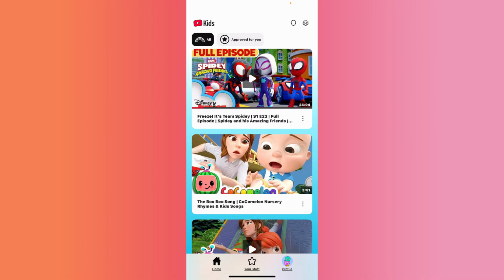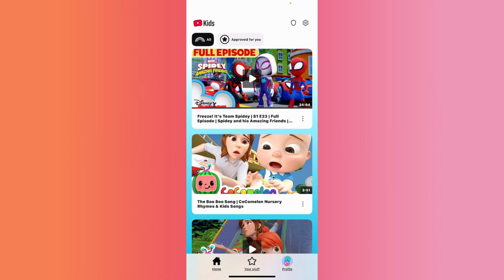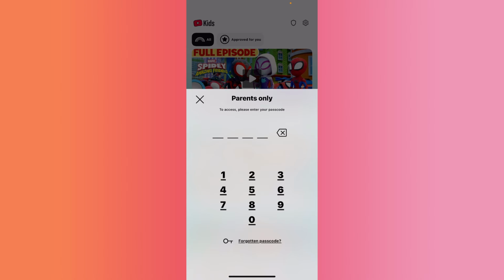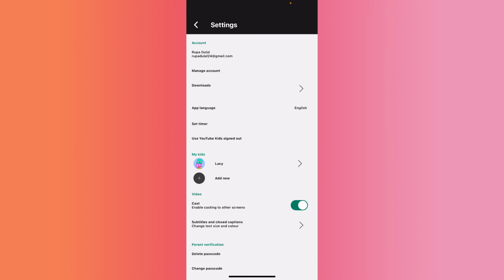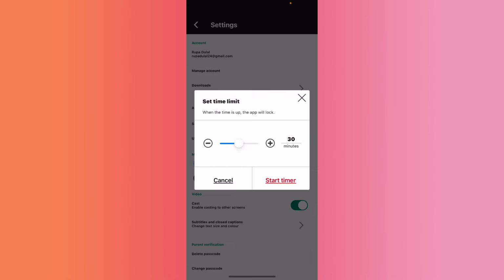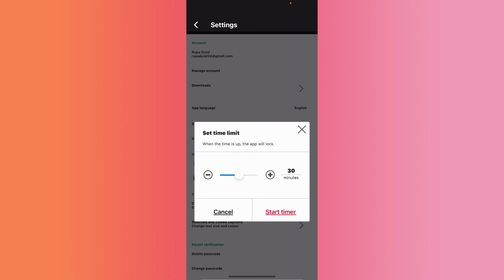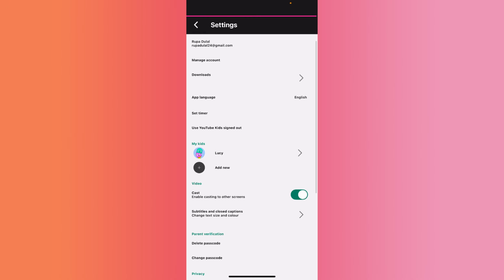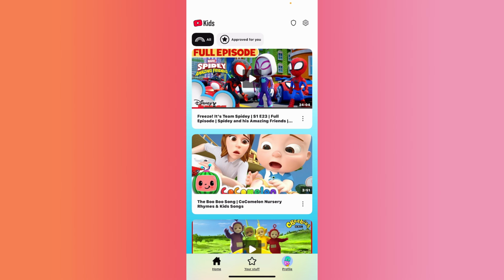How to Lock the Screen on YouTube Kids? Screen Lock on YouTube Kids 2025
Want to stop your kids from accidentally exiting YouTube Kids or switching to other apps? In this video, I’ll show you step-by-step how to lock the YouTube Kids screen so your child can watch safely without interruptions. Whether you're using Android or iOS, this tutorial will walk you through the best parental control options and settings available.